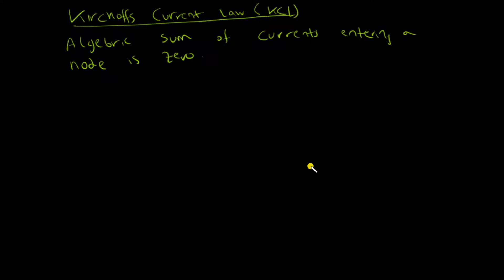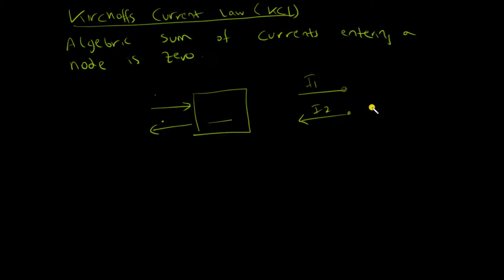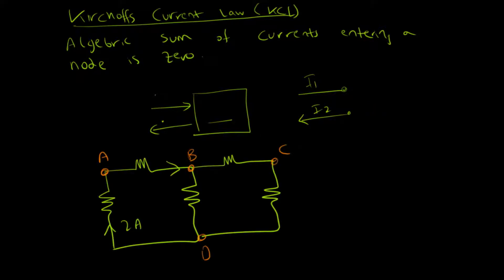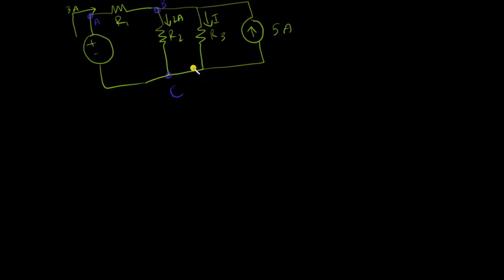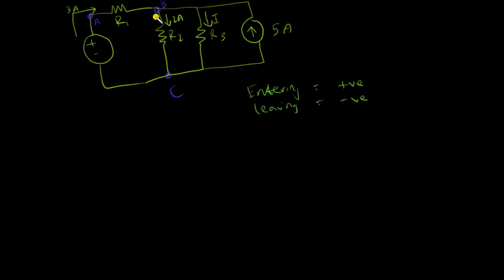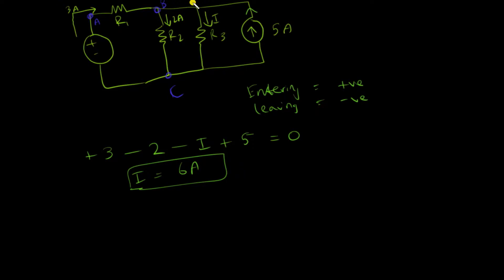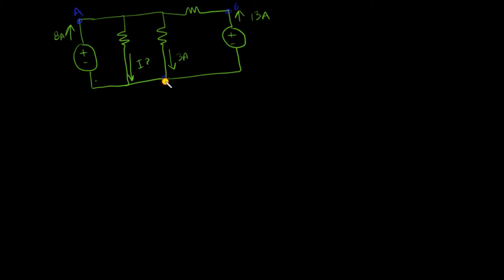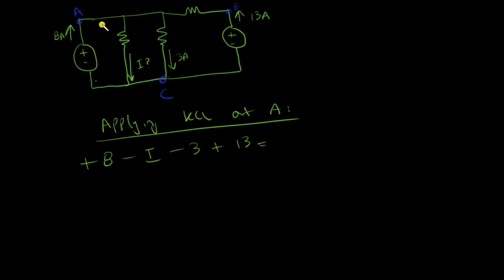Kirchoff's Current Law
In this lecture, the Kirchoff's Current Law is discussed with some of its applications.

*Notes*
Kirchoff's Current Law states that the algebraic sum of the currents entering any node is equal to zero. This law can help us analyze a number of quantities in a circuit